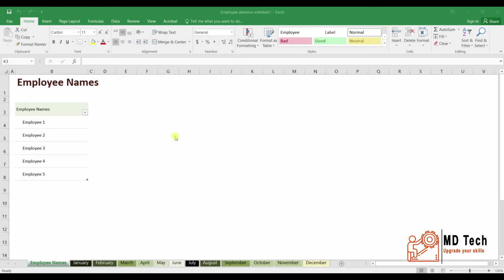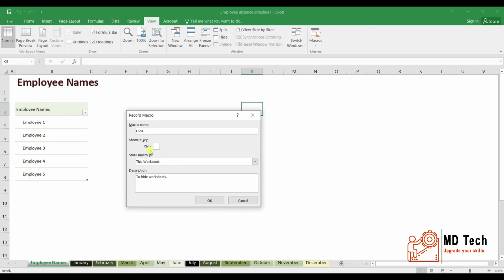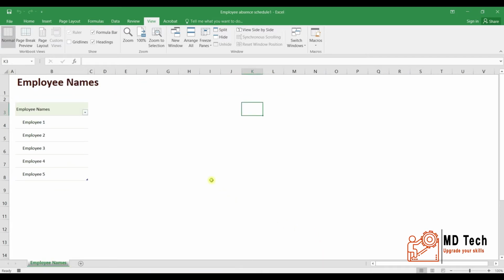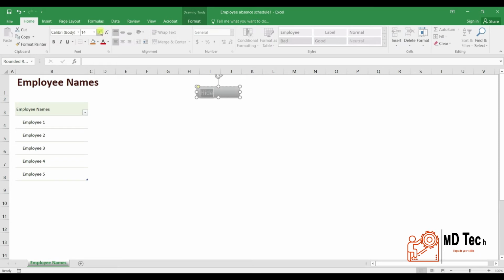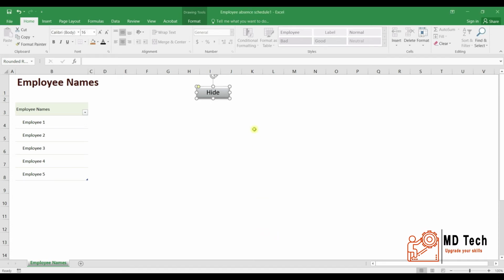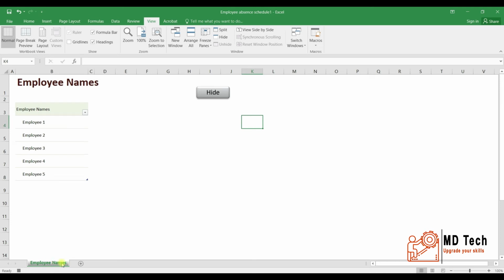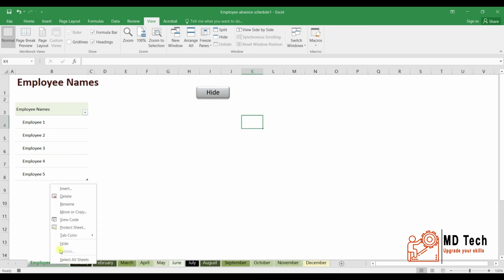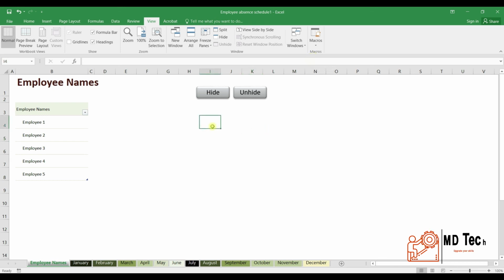MS Excel - hide and unhide worksheets - single click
In this video, I am going to teach you how to hide and unhide worksheets in MS excel with a single click.

*I love to make new videos and I really appreciate your support. Your appreciations encourage us to create more free video.